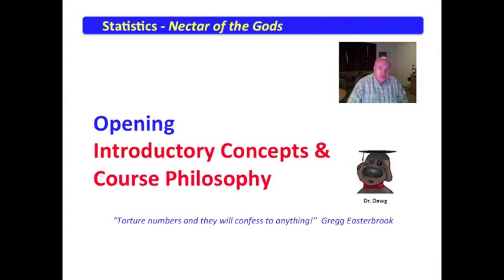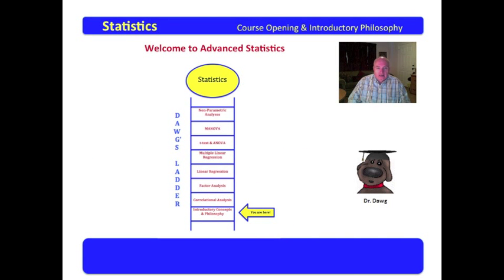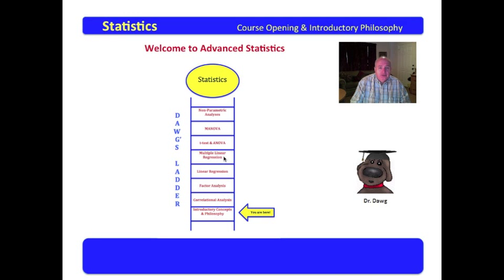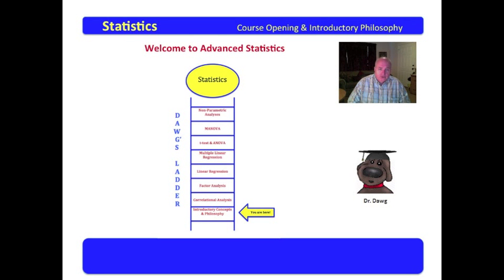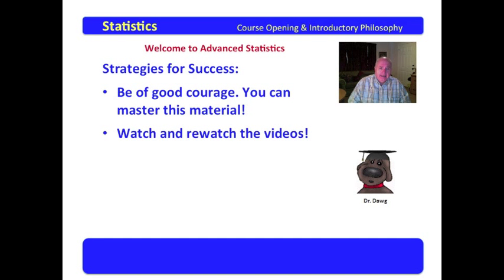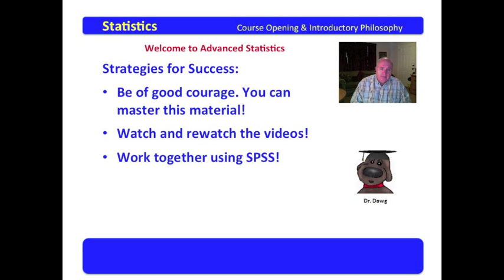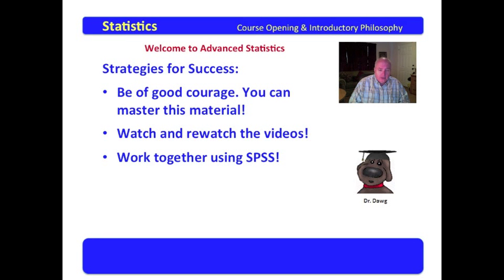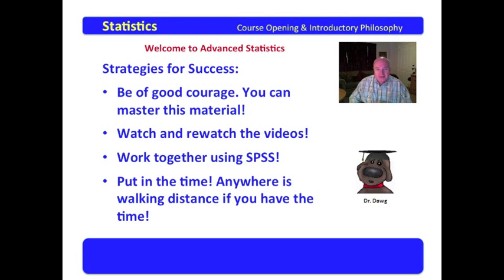1 Course Opening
The first in the advanced statistics series, correlational analysis, is available for $2.99 as an iTune book for download on the iPad. The ISBN is 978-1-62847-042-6. The title is "Correlational Analysis". Waller and Lumadue are the authors. The iTune text provides accompanying narrative and the SPSS readouts used in the video series.

This video is the opening discussion in advanced statistics (CED 611).